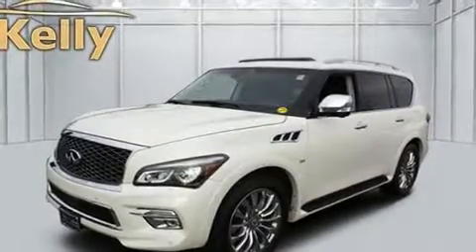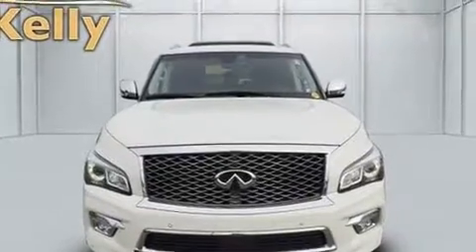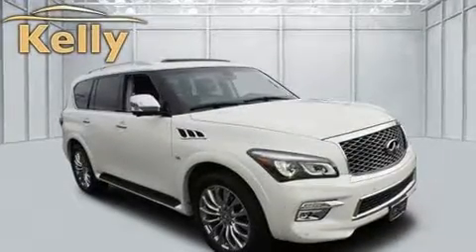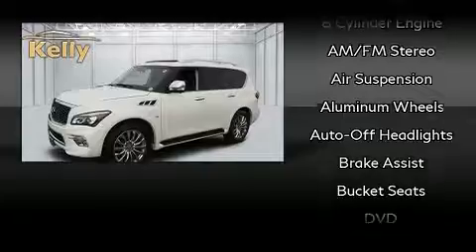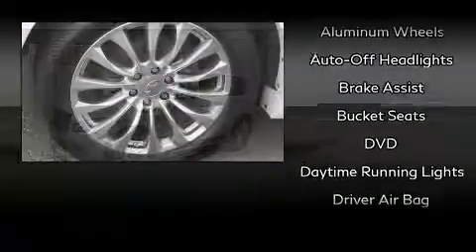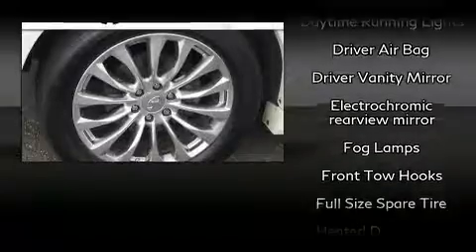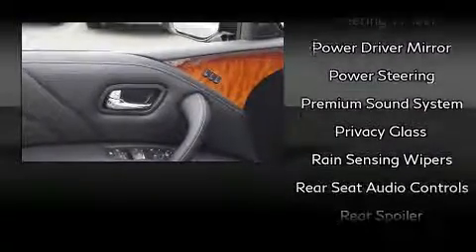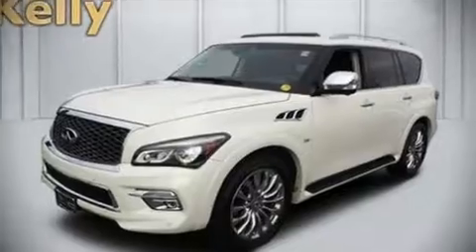2016 INFINITI QX80 4WD 4dr Limited in Danvers, MA 01923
Kelly INFINITI
155 Andover St

Take command of the road in the 2016 INFINITI QX80. With fewer than 25,000 miles on the odometer, this 4 door sport utility vehicle prioritizes comfort, safety and convenience. A 5.6 liter V-8 engine pairs with a sophisticated 7 speed automatic transmission, and all wheel drive keeps this model firmly attached to the road surface. Well tuned suspension and stability control deliver a spirited, yet composed, ride and drive INFINITI prioritized practicality, efficiency, and style by including: a built-in garage door transmitter, heated and ventilated seats, illuminated running boards, power moon roof, heated door mirrors, skid plates, and leather upholstery. Audio features include a CD player with MP3 capability, rear mounted audio controls, steering wheel mounted audio controls, and 15 speakers, providing excellent sound throughout the cabin. Rear LCD monitors provide entertainment that your passengers will appreciate no matter how far the drive. INFINITI ensures the safety and security of its passengers with equipment such as: head curtain airbags, front side impact airbags, traction control, brake assist, anti-whiplash front head restraints, a security system, an emergency communication system, and 4 wheel disc brakes with ABS. Safety and maximum capability are assured via self leveling rear suspension, which maintains optimal driving geometry. This vehicle has achieved Certified Pre-Owned status, by passing INFINITI's comprehensive certification process. Our aim is to provide our customers with the best prices and service at all times. Stop by our dealership or give us a call for more information.